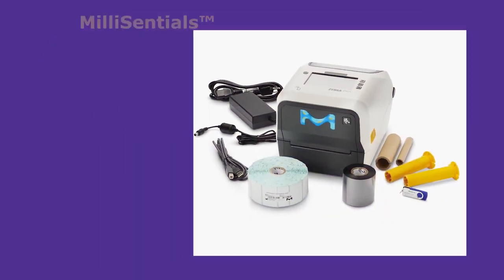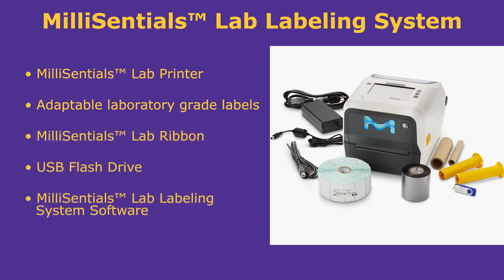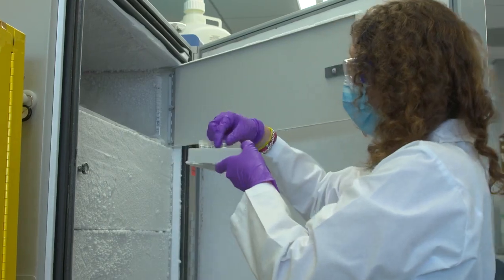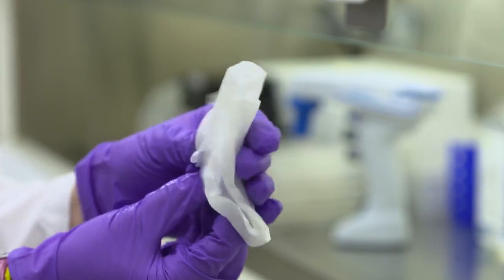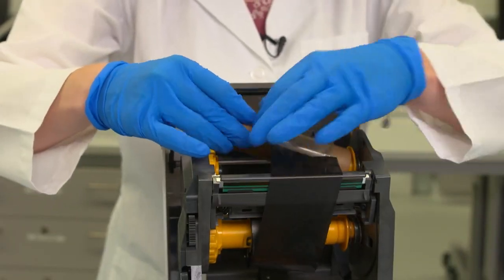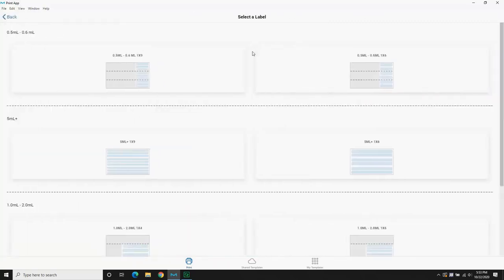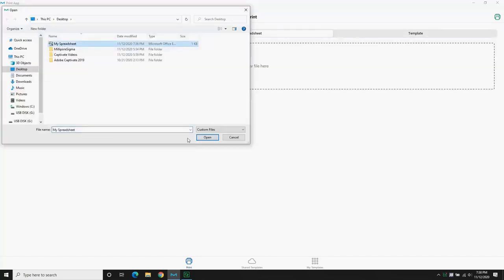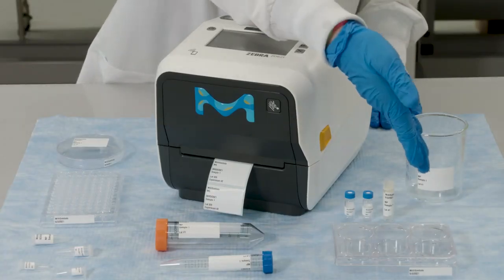The MilliSentials™ Lab Labeling System: A Labeling System Built for the Laboratory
Labeling in the laboratory is a critical process that is prone to errors and failures. Differences in labeling habits among lab mates creates an environment where samples cannot be found and/or identified. Handwriting on sample labels relies heavily on the neatness of individuals who oftentimes cannot match the small print or amount of text that labeling systems can. Additionally, harsh chemical solvents and extreme temperatures common to the laboratory environment can erase or degrade properly labeled sample information.

Current labeling systems on the market are in many cases built for applications outside of the laboratory and fail to address the needs of the laboratory end-user.

The MilliSentials™ Lab Labeling System provides a complete laboratory labeling solution with laboratory grade labels, a compact WIFI capable printer, and custom-designed laboratory labeling software.